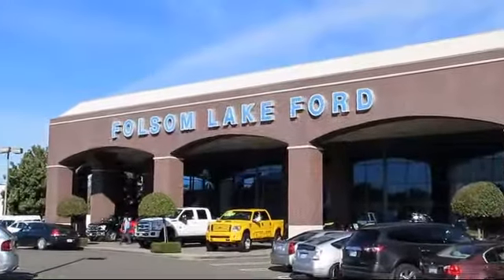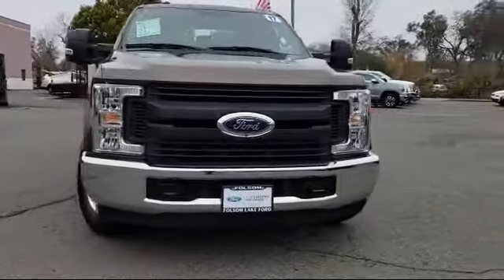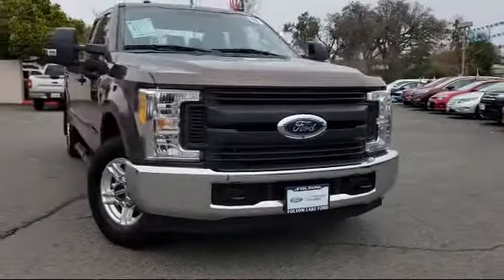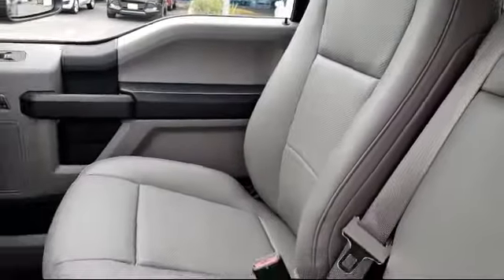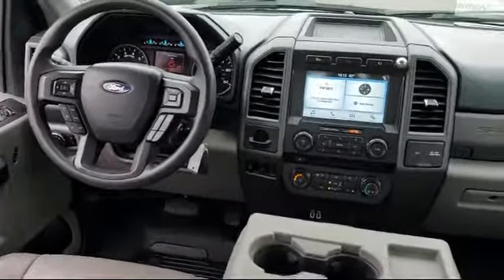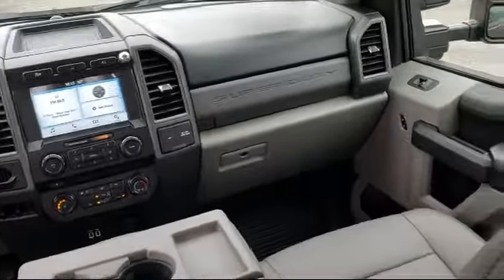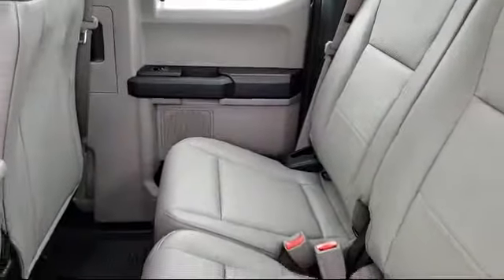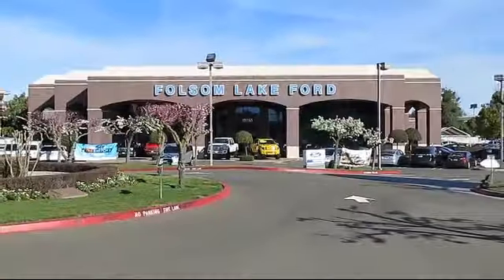2017 Ford F-350sd XL Folsom Sacramento Roseville Elk Grove El Dorado Hills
2017 Ford F-350sd XL Stock Number: F38777 Vin:1FT8X3A60HEC09661.

12755 Folsom Blvd.